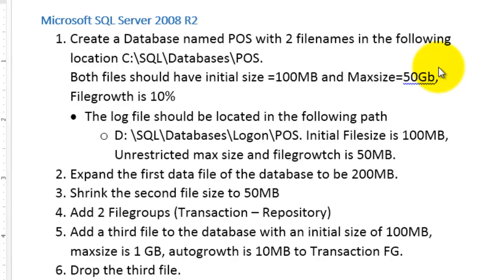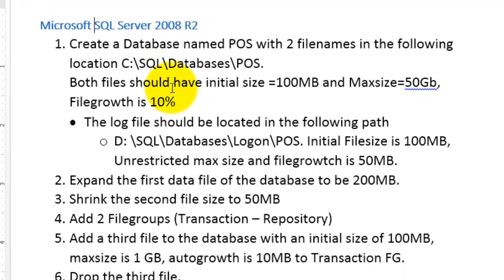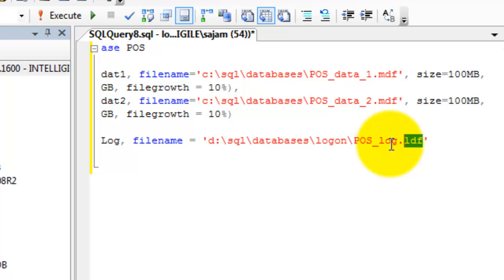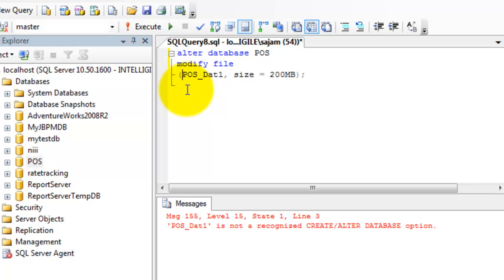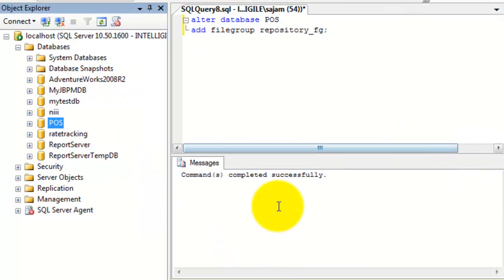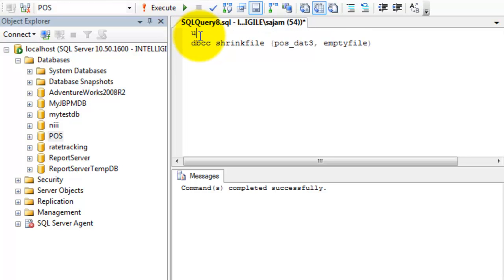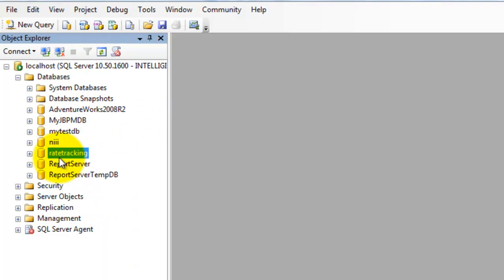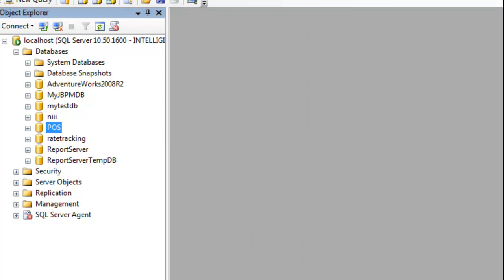SQL Server 2008 - Create Database & Manage Files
Microsoft SQL Server 2008, create database, datafiles, log files and filegroups. Manipulate files by increasing/decreasing size, add new files, remove files, create table on a specific filegroup, and finally attach/detach a database.